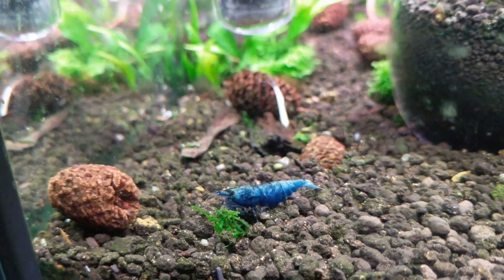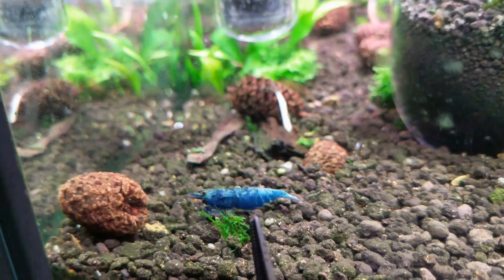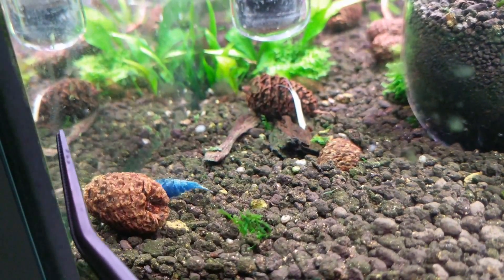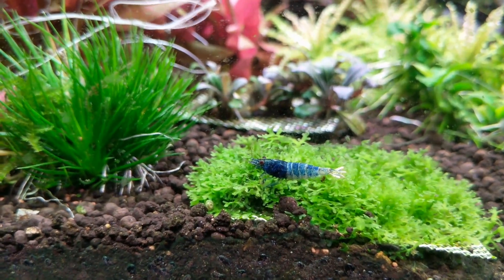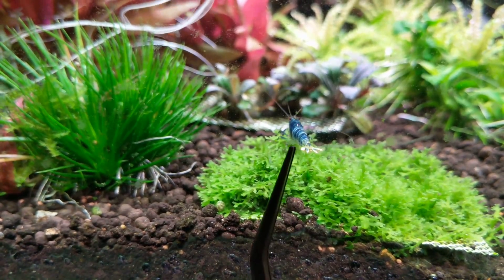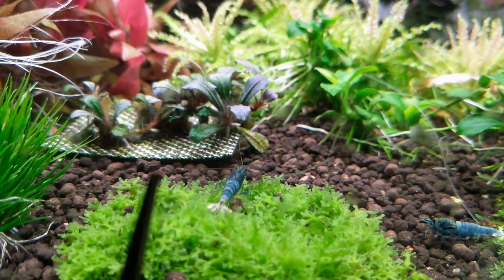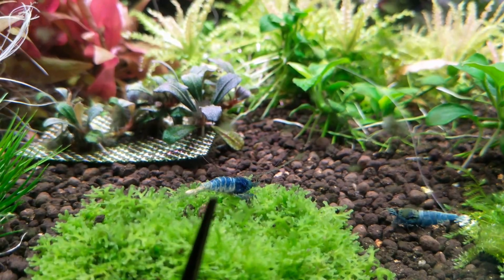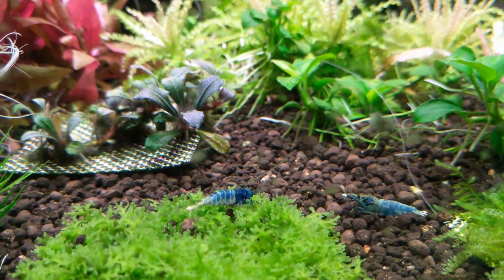Emboli: How to Sex Shrimp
This video is a guide on how to sex your shrimp